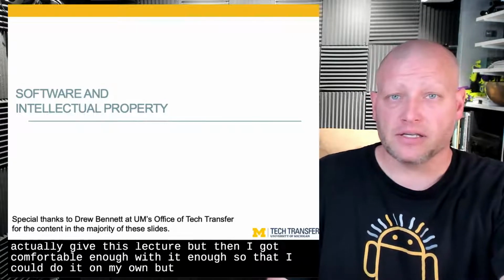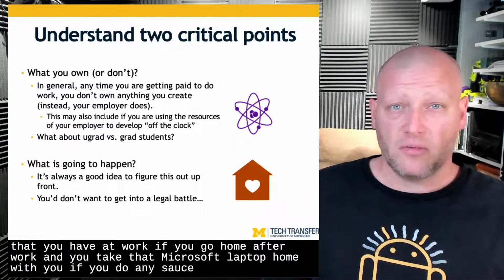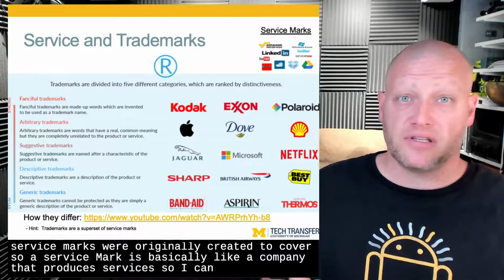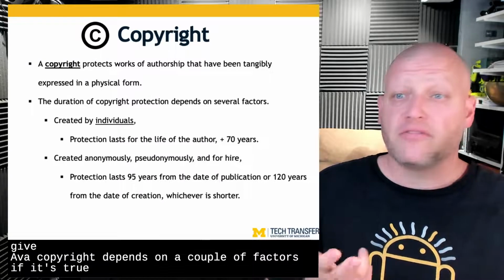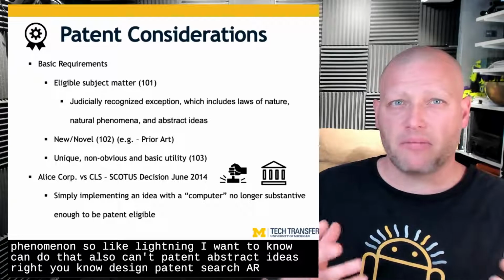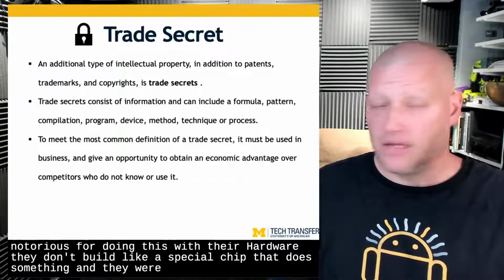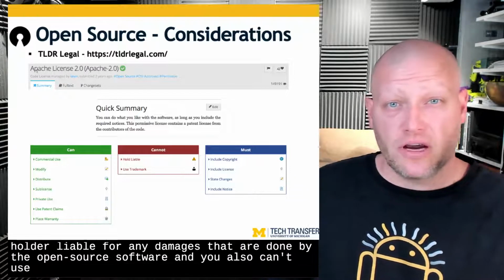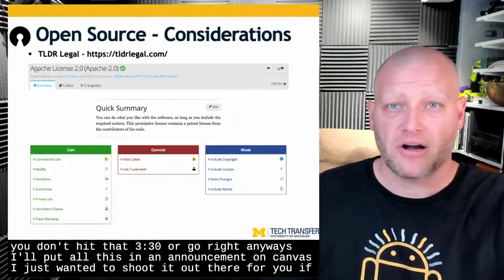Lecture 11 - Software and Intellectual Property